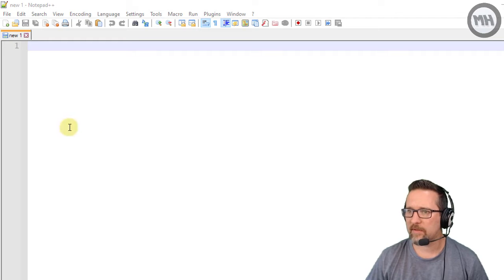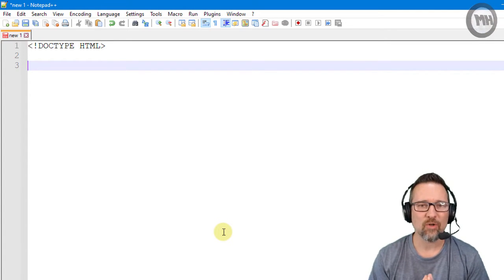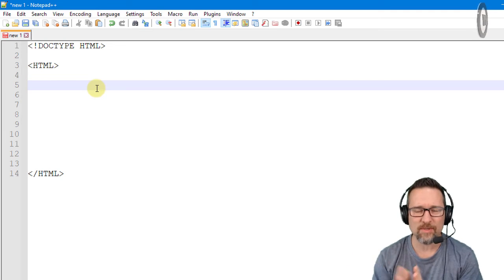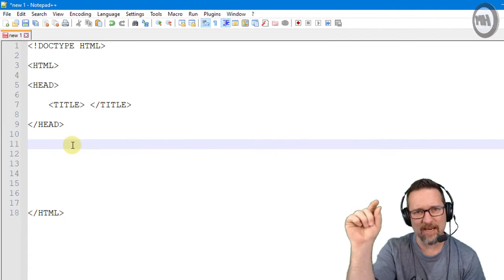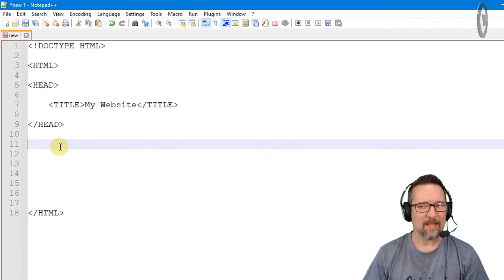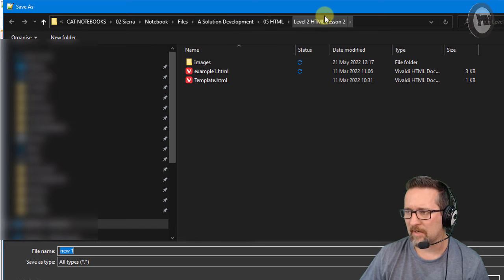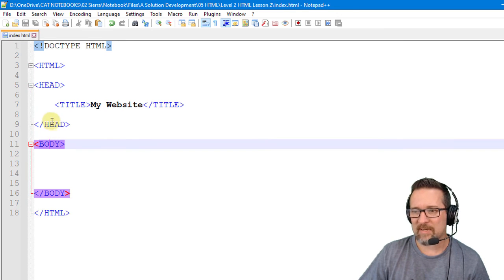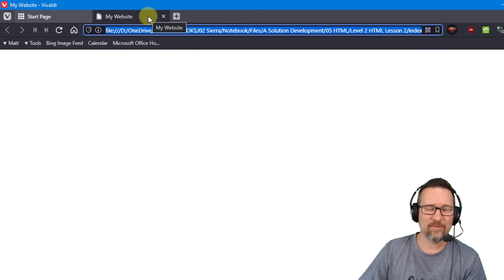Level 2 HTML Lesson 2: HTML tags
H1 - H3, P and BR